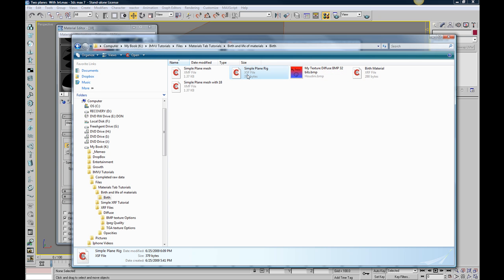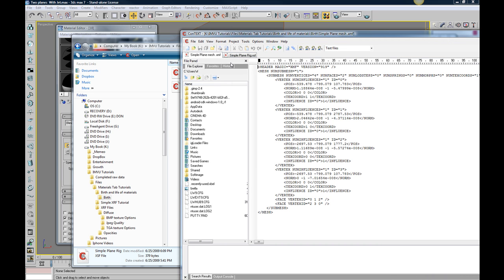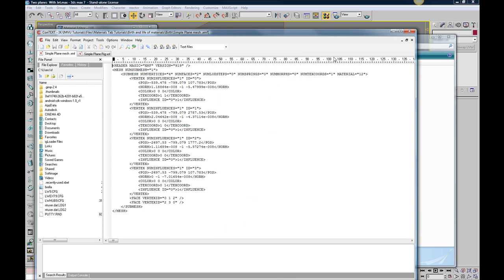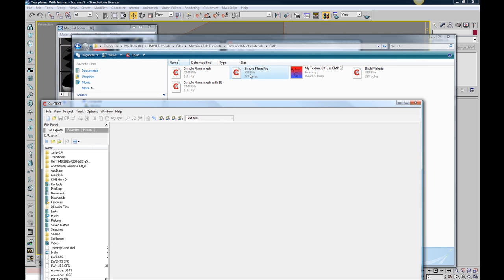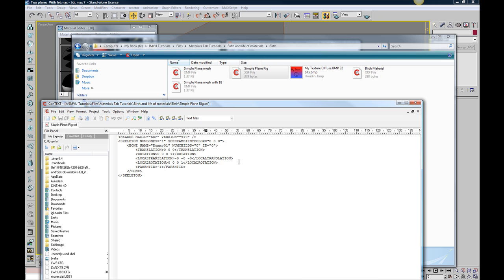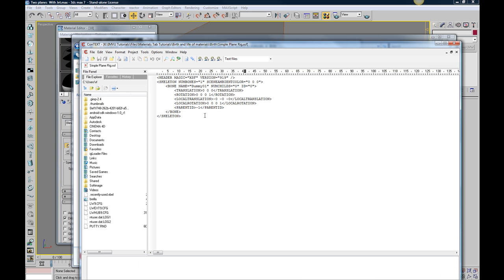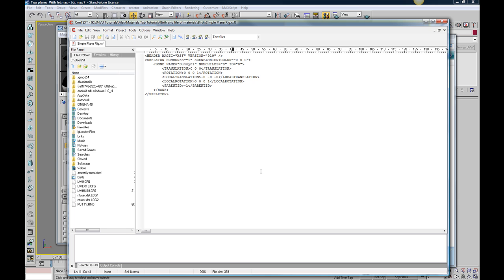IMVU Material id Birth Examining xsf files Video 5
A continuation of the Material ID birth tutorials. We look at the file breakdown of the xsf file.